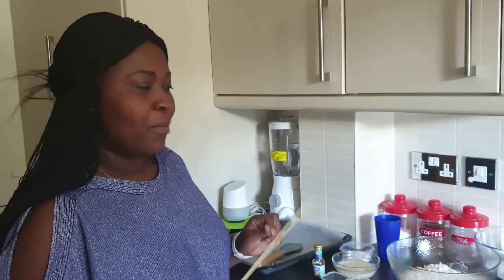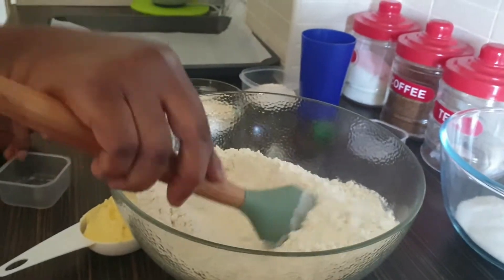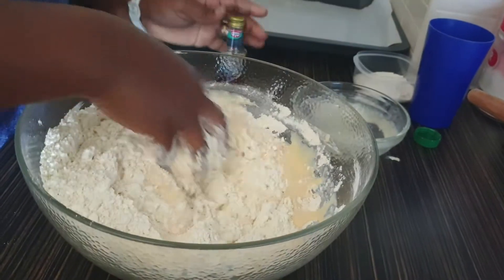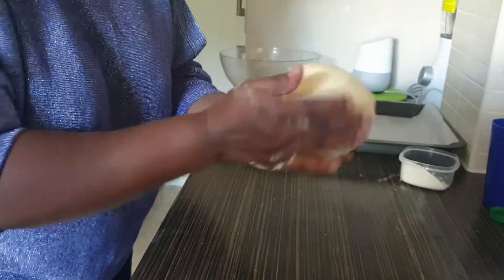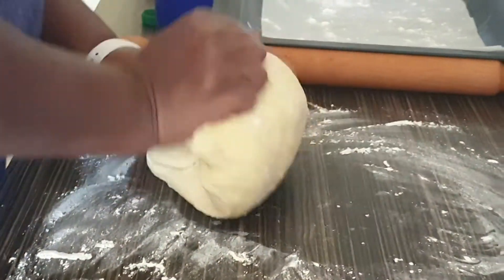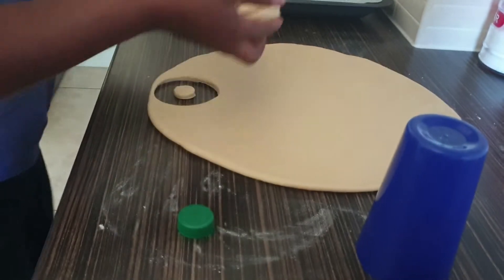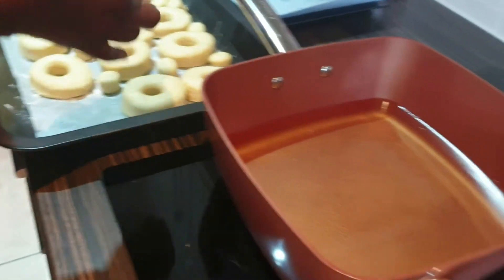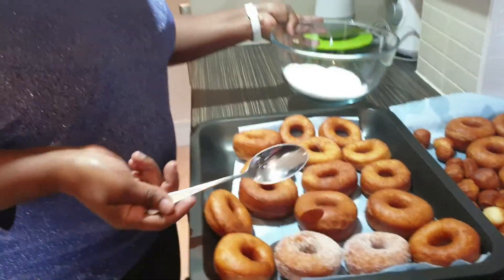Home made doughnut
Let's get cooking guys